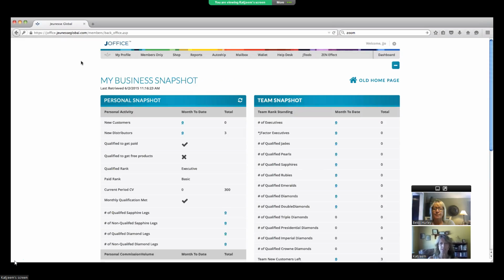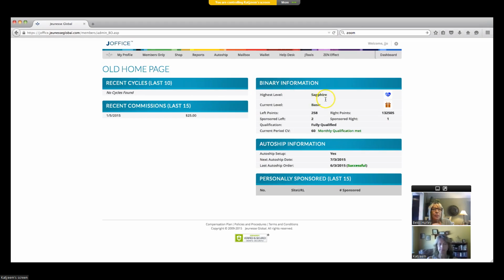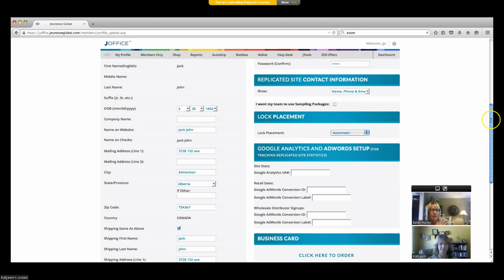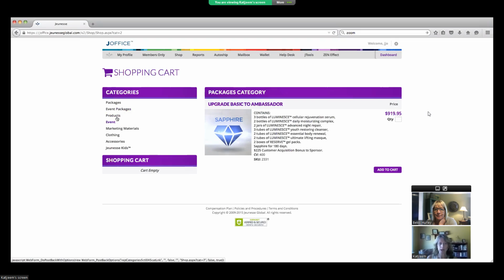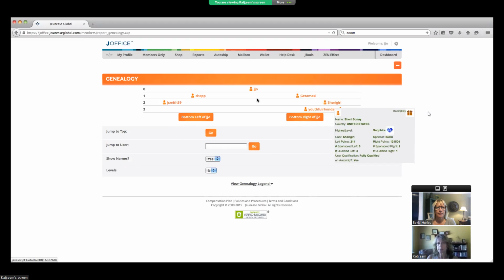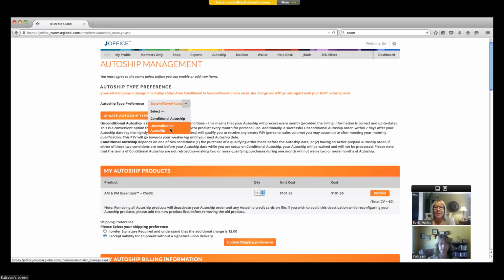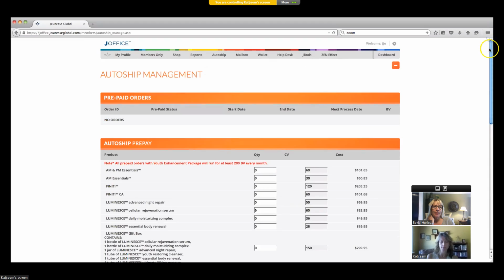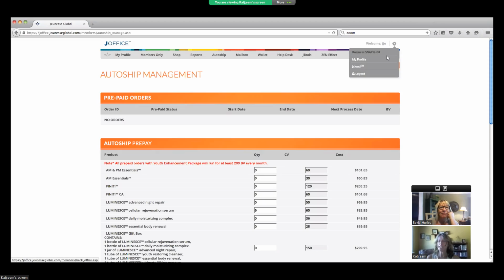J Factor Team Back Office Training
Join Diamond Directors Bekki Hurley and Kathleen Radu as they teach how to use the Jeunesse Back Office known as JOffice.